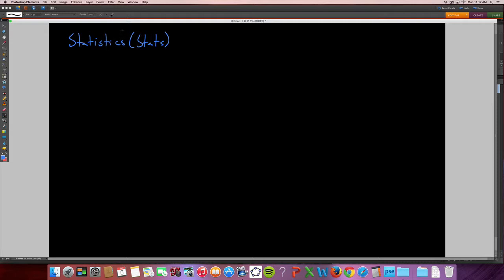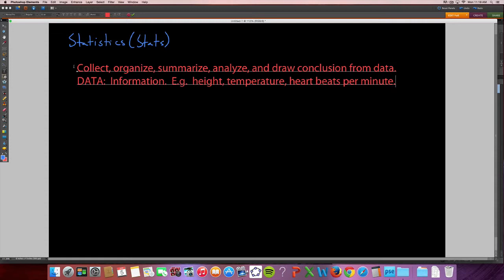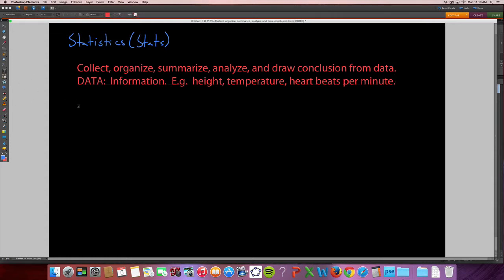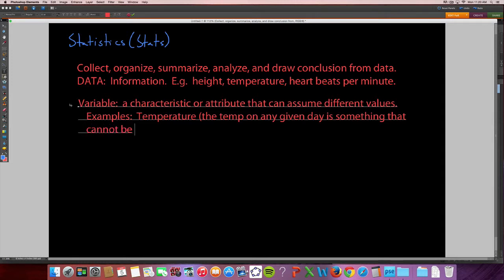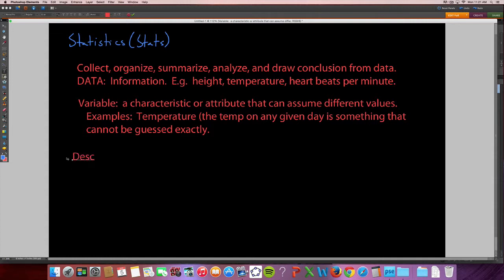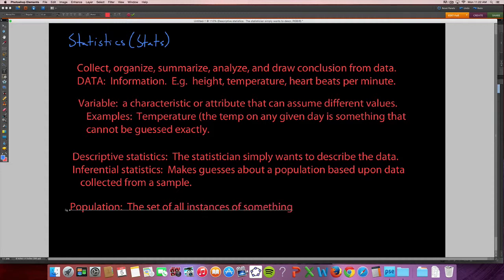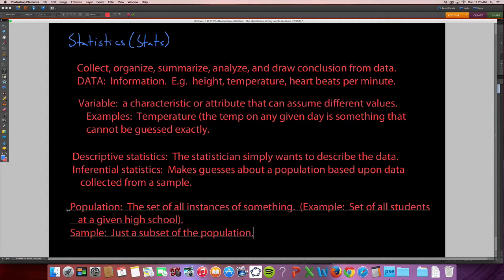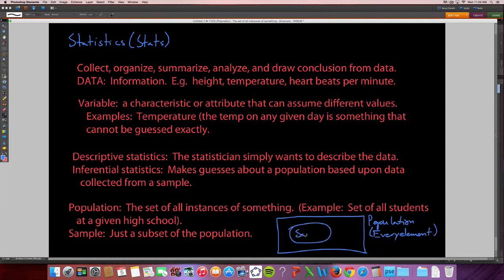P-S 1.1.1, What statistics is and other basic vocabulary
In this video I loosely define what the branch of statistics seeks to do.  I also share and define other vocabulary, e.g. sample and population.